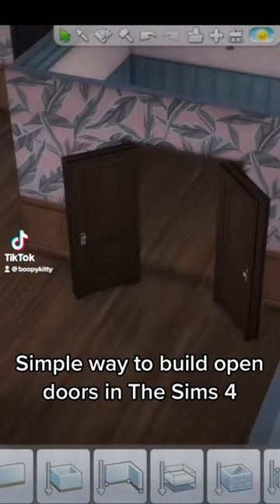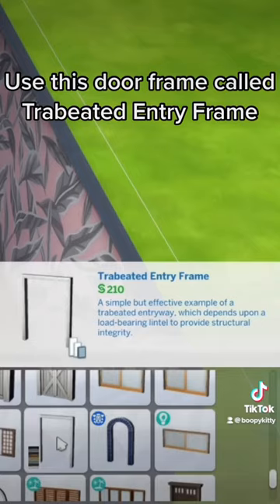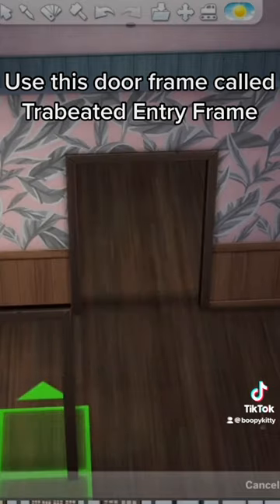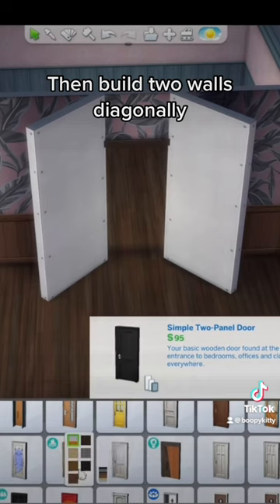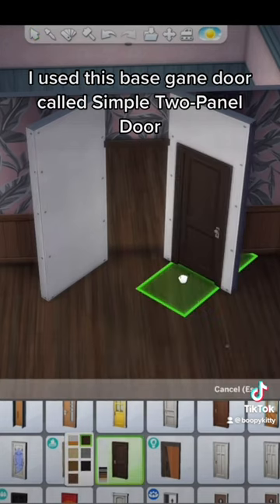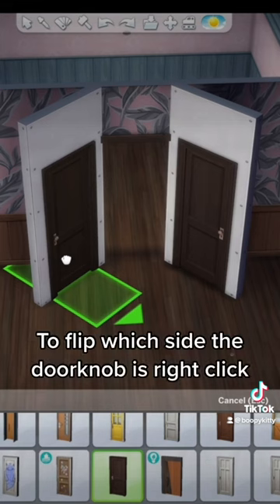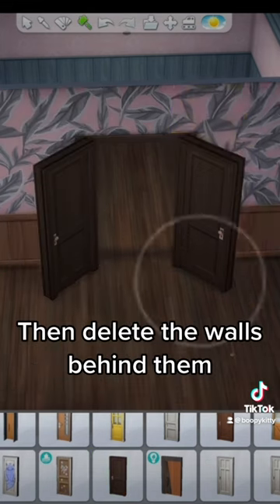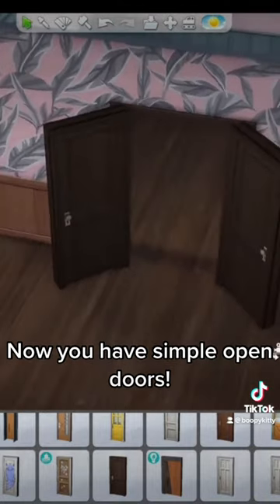How to build simple open doors in The Sims 4